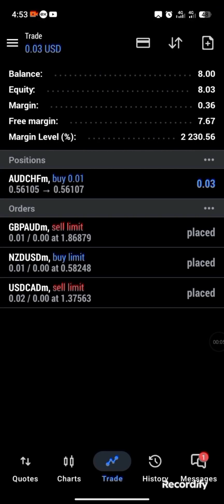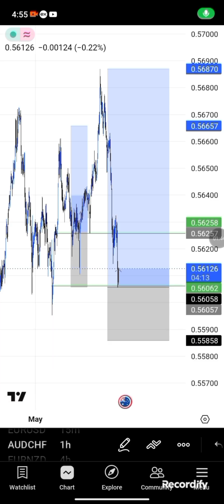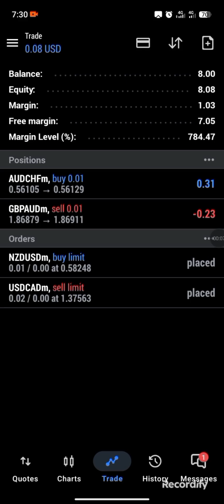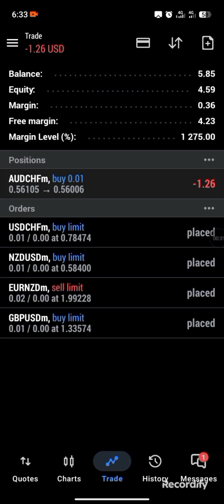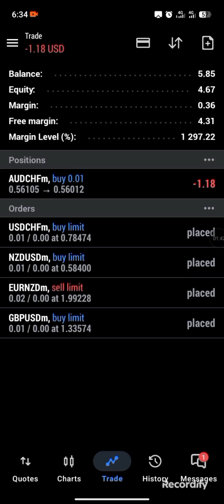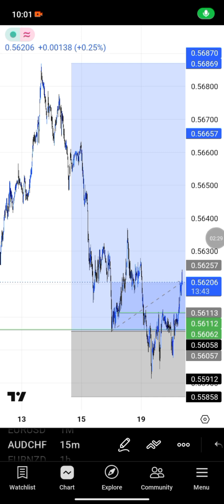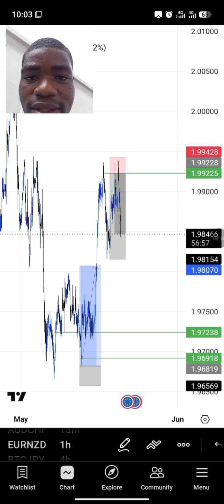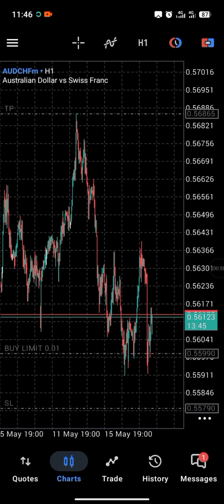Funny documentary of my small forex account